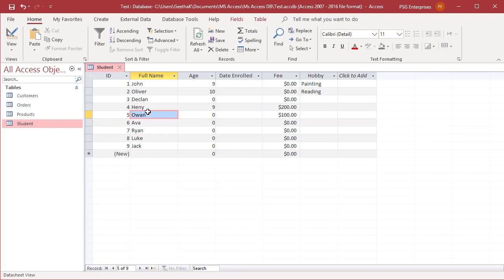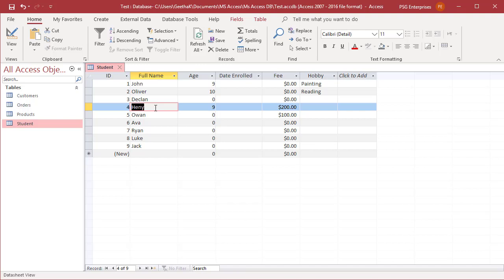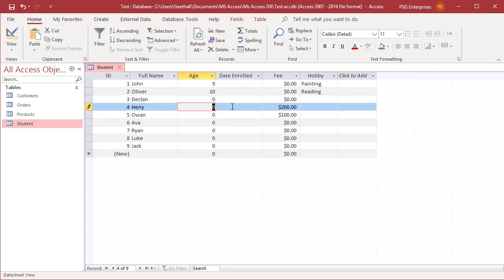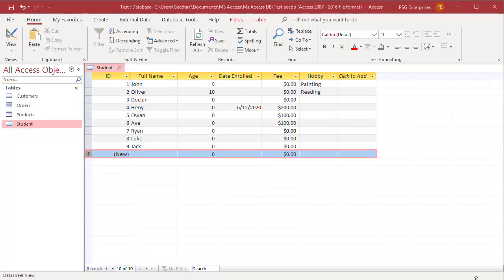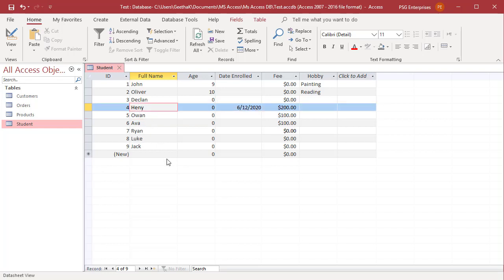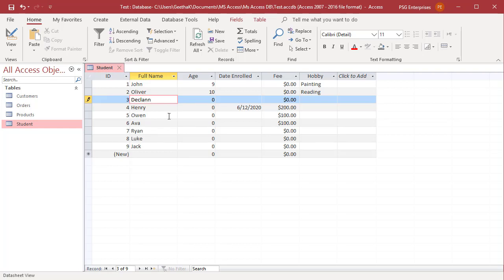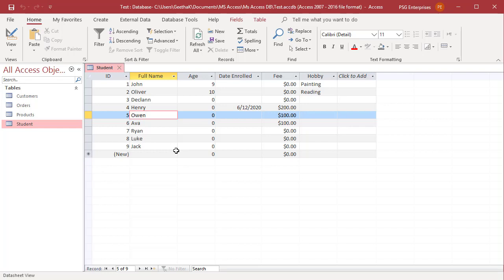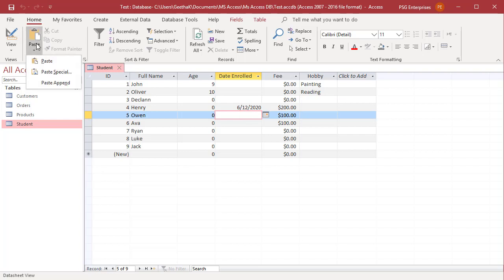How to Edit Records in a Table in MS Access - Office 365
How to Edit Records in a Table in MS Access - Office 365. This video explains how you can edit a record in a table in datasheet view in Microsoft Access. You can add additional characters to the current value, replace with new value or insert default values. Insert current date to date fields.